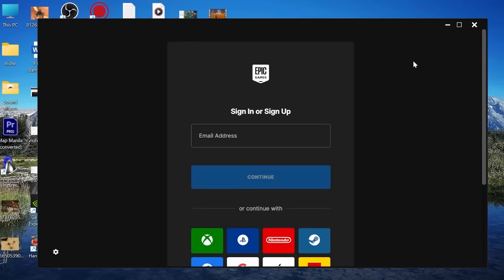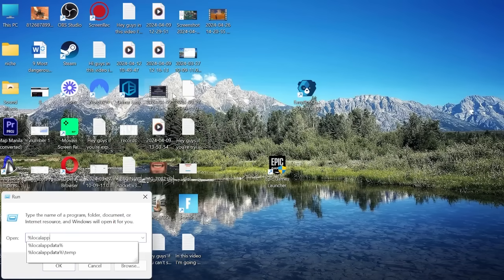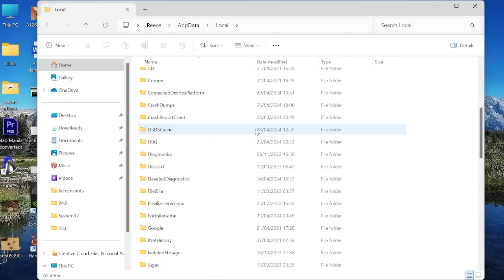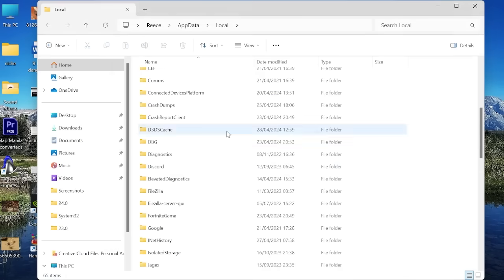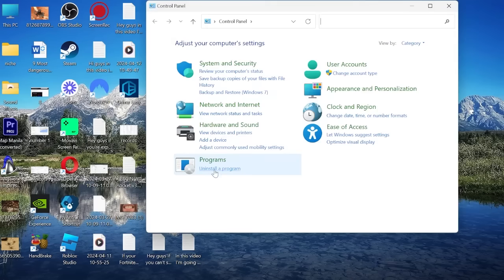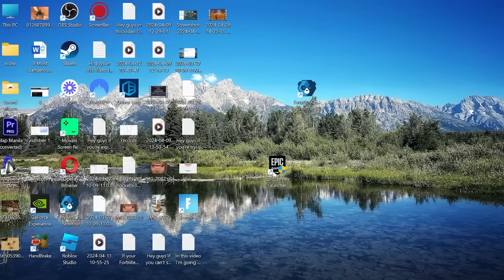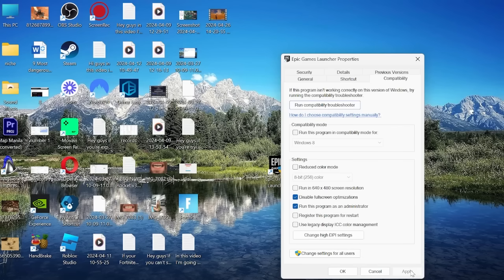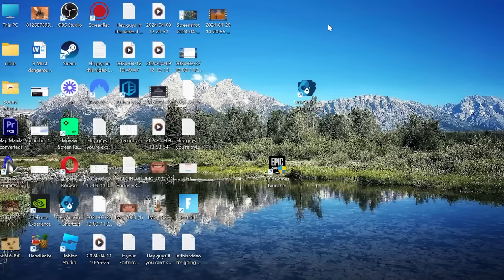How To Fix Epic Games Login Error | Can't Log In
Can't log in to access your Epic Games account? Don't worry, you're not alone! In this comprehensive guide, we'll walk you through the step-by-step process to troubleshoot and fix common Epic Games login errors.

Whether you're facing issues with forgotten passwords, authentication failures, or any other login-related problems, we've got you covered. Our detailed tutorial covers various troubleshooting methods.